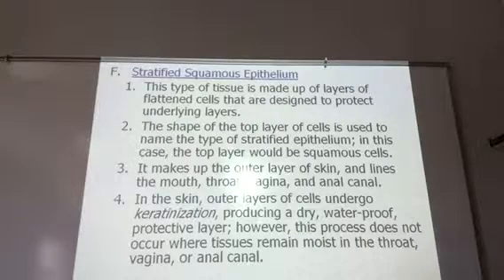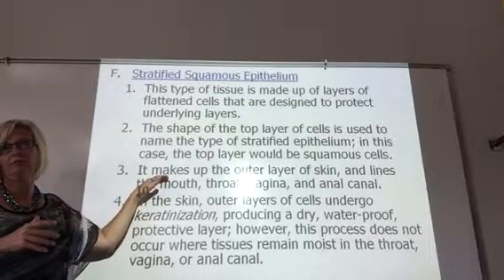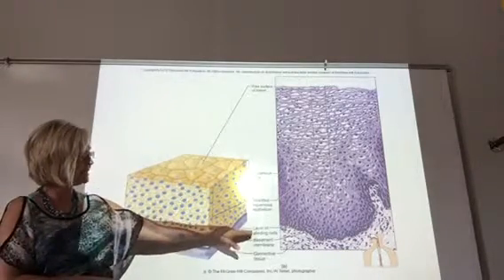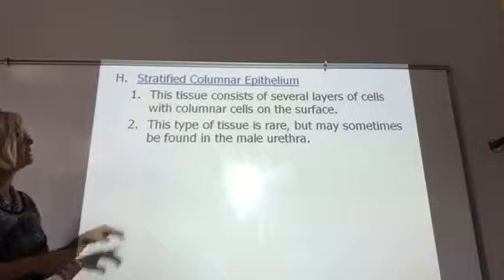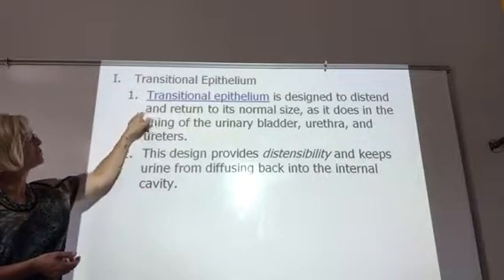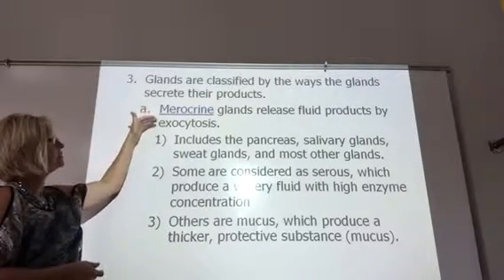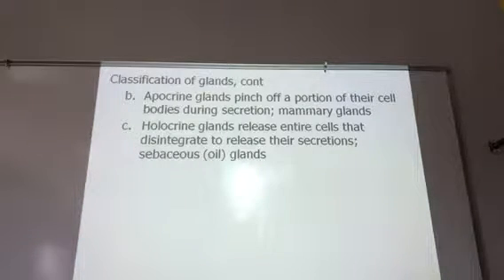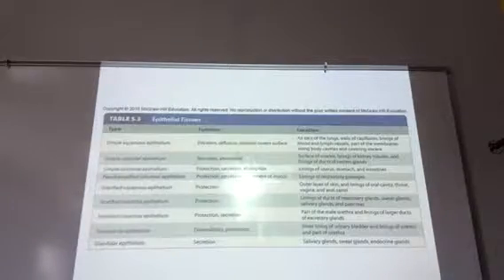Chapter 5 Lecture 2